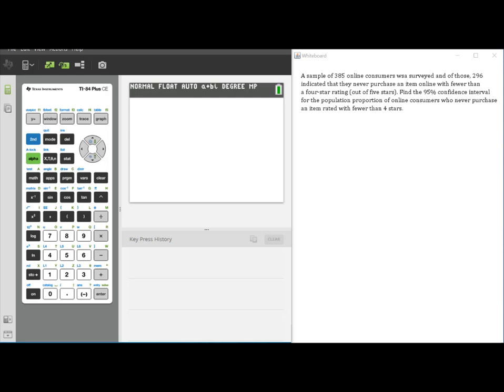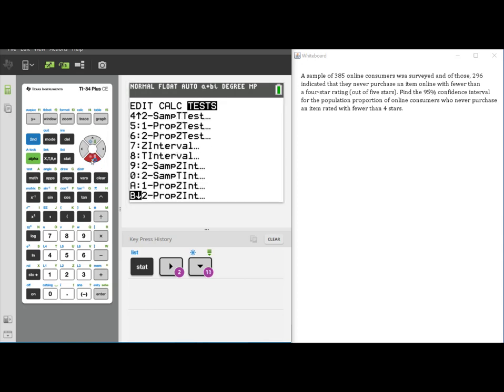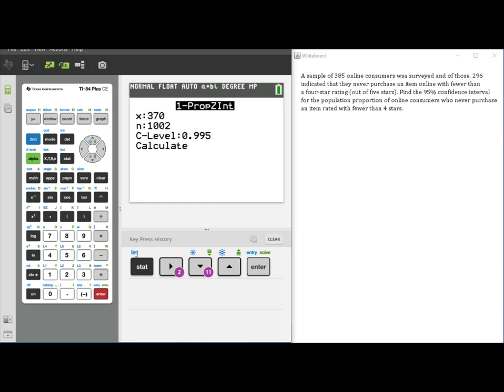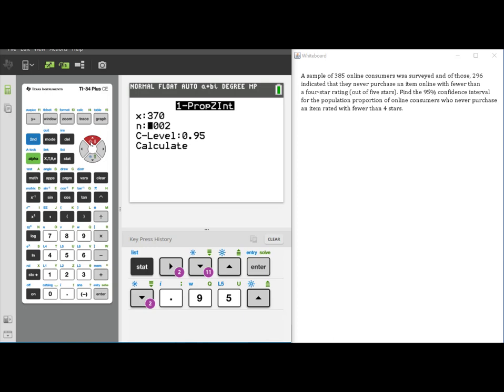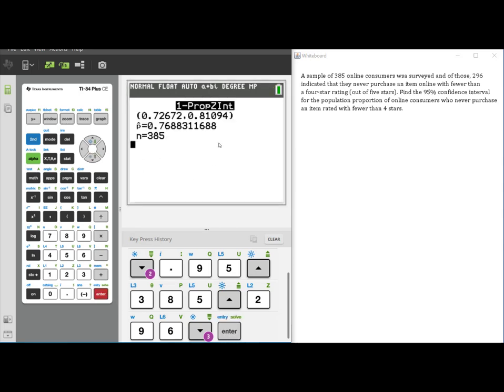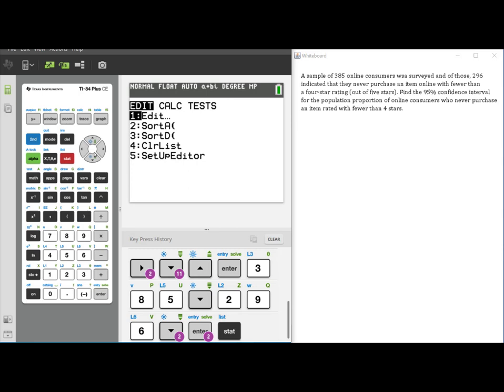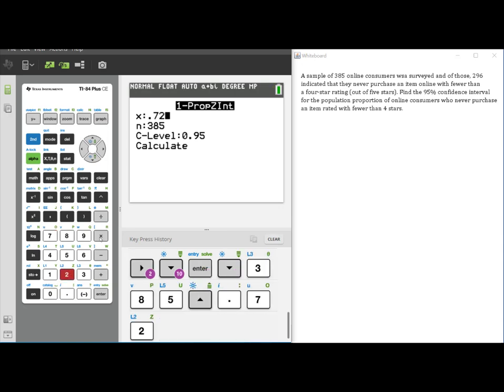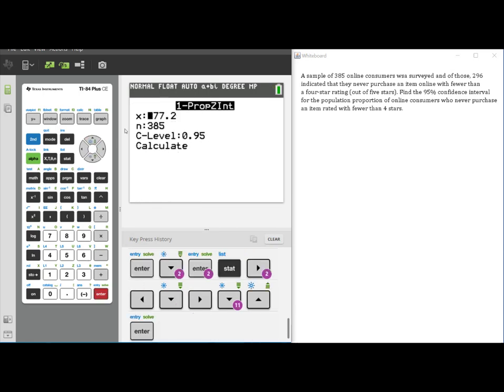TI-84: Confidence Intervals for Proportions